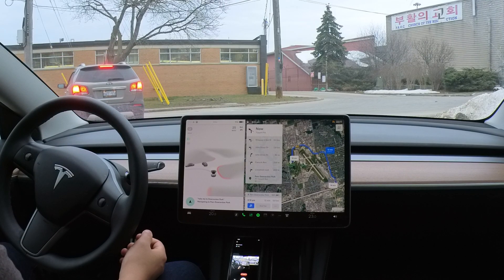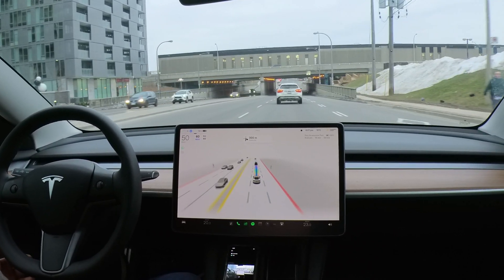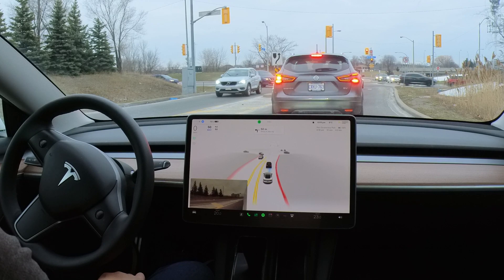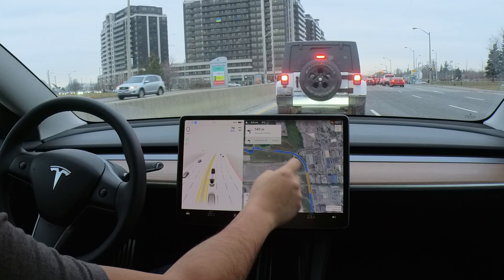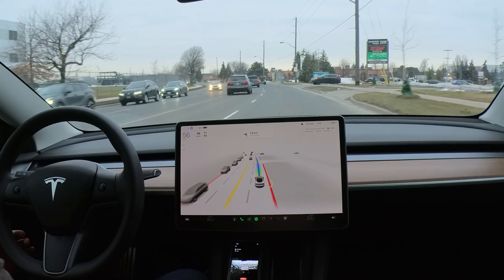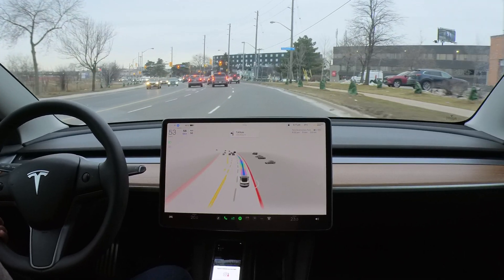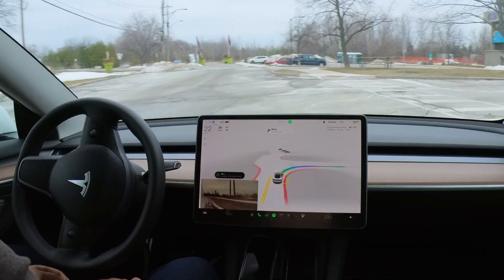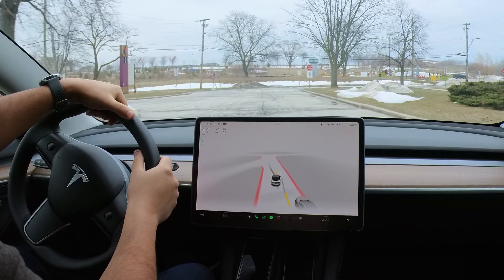Tesla FSD Beta Masterfully Navigates Rush Hour Traffic: Watch My Autopilot Journey to the Park!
Experience the future of driving as I take you on an incredible journey with Tesla's Full Self-Driving (FSD 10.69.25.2) Beta! Watch as my Tesla navigates through rush hour traffic with ease, all the way to the park! 🚗🌳

Don't miss this exciting ride through the world of autonomous vehicles! If you're curious about Tesla's FSD technology or simply want to see it in action, this video is a must-watch.